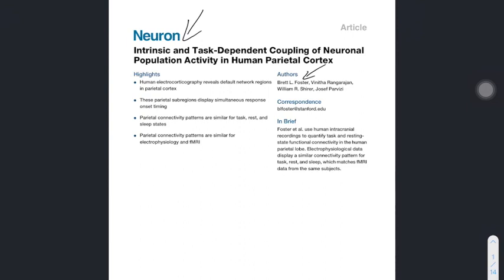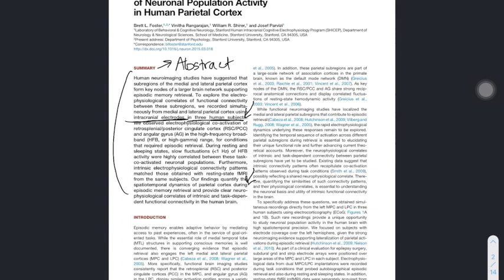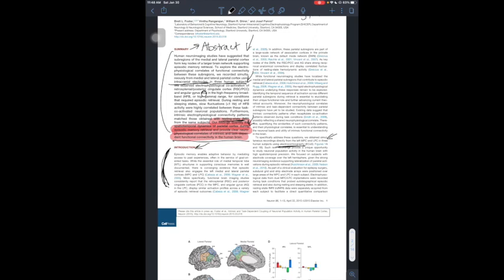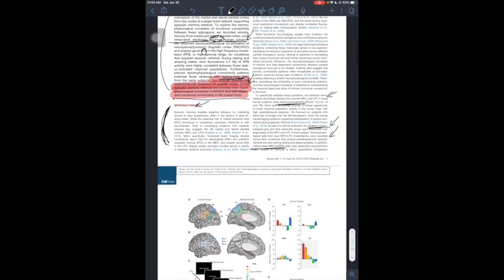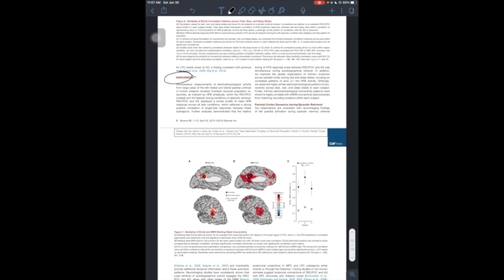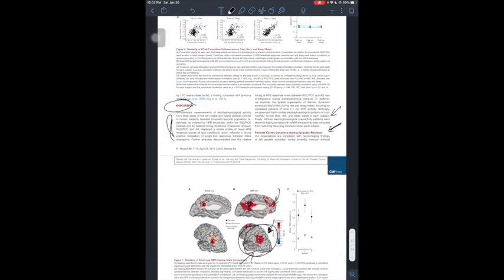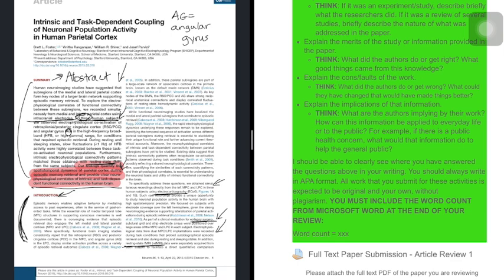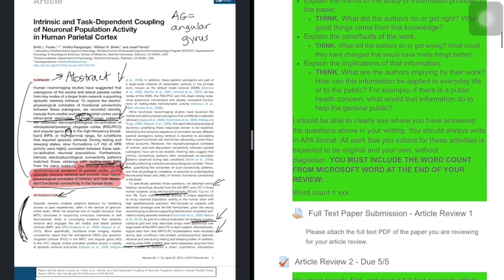Psychology of Sleep: How to Read Research Articles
This video covers how to read through a research article (that isn't in APA format) and how to do the article review (including how to answer the questions and overall assignment expectations).  You can find the full PDF Foster et al. (2015) paper on Moodle.